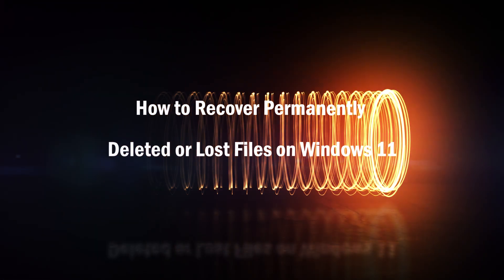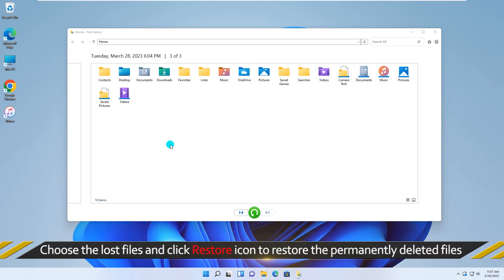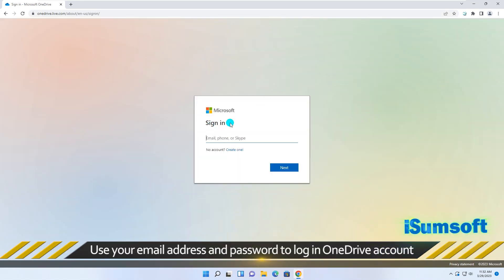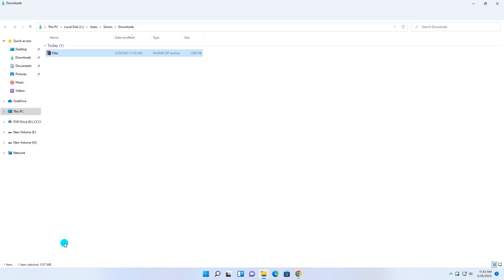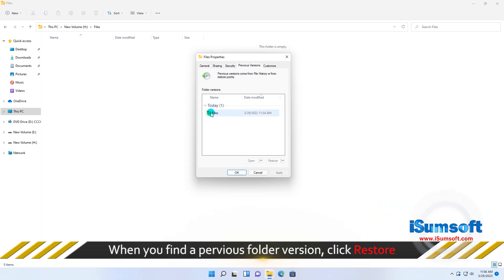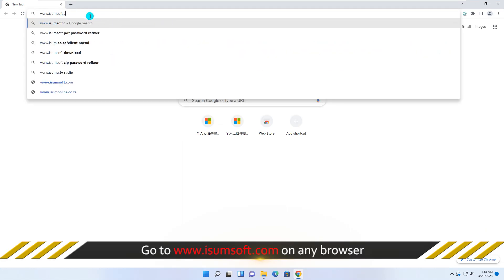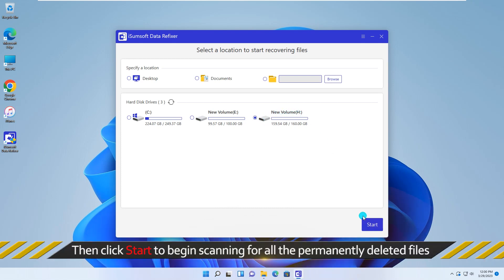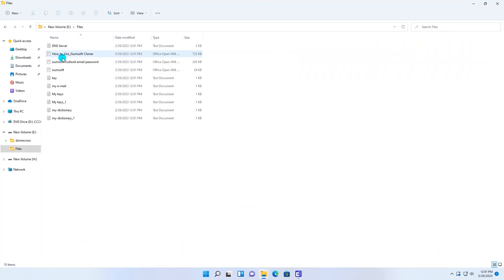How to Recover Permanently Deleted or Lost Files on Windows 11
Hello guys! Sometimes Windows 11 may lose data because of various issues such as mistaken deletion, software problem, malware attack, etc. How to recover the deleted files if you cannot find them in Recycle Bin? Sometimes Windows 11 may lose data because of various issues such as mistaken deletion, software problem, malware attack, etc. Here this video will show you about how to how to recover permanently deleted files on Windows 11 with 4 common ways.

Way 1: Recover Permanently Deleted Files on Windows 11 with File History
Way 2: Recover Permanently Deleted Files on Windows 11 with OneDrive
Way 3: Recover Permanently Deleted Files on Windows 11 with Previous Version
Way 4: Recover Permanently Deleted Files on Windows 11 with Data Refixer

Note: If you have back up file before permanently delete the files, you can use Way 1~ 3. Or you can use Way 4 to recover the permanently deleted files without backup.

More details about how to recover permanently deleted or lost files on Windows 11: